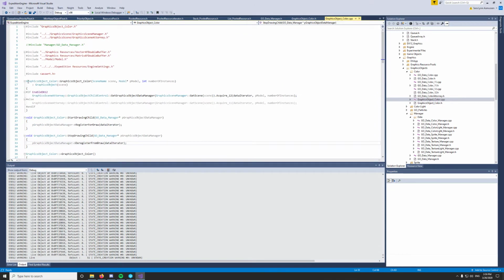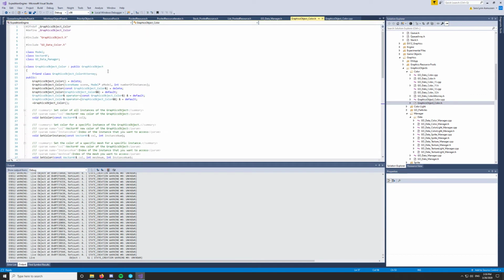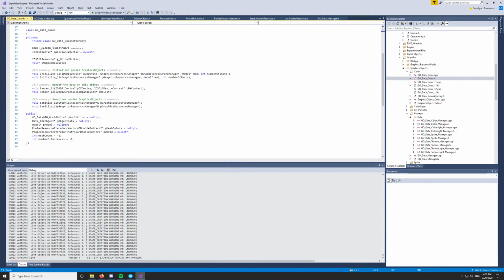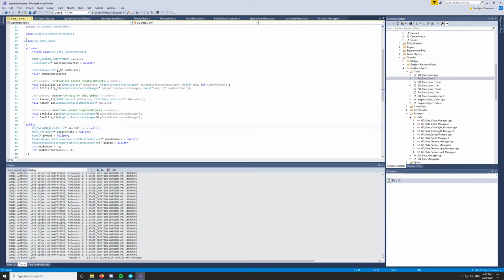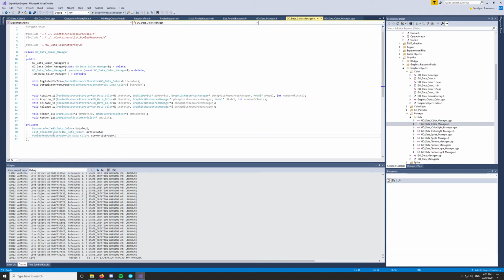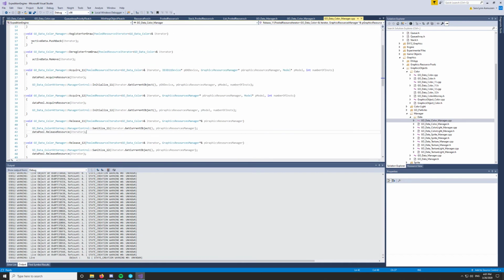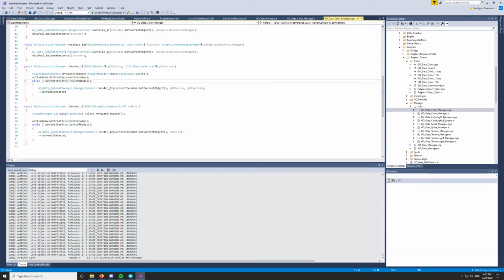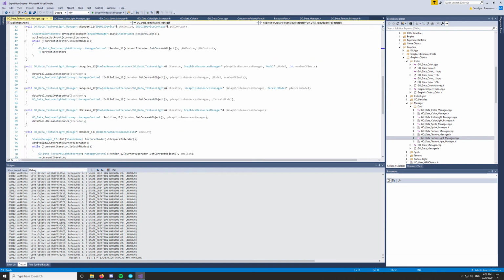Graphics Objects Refactor